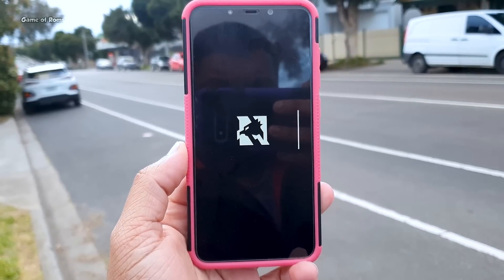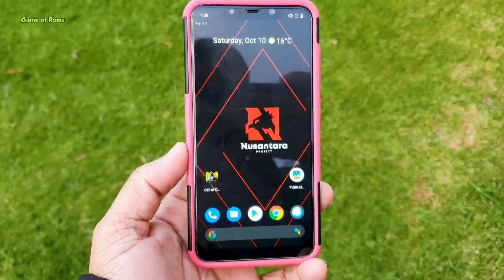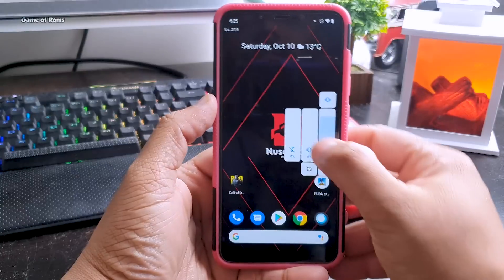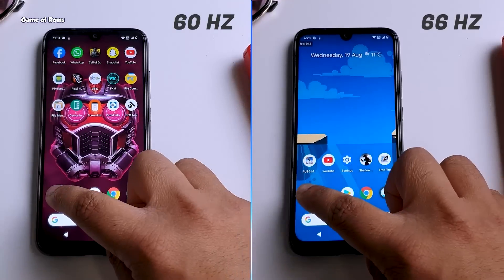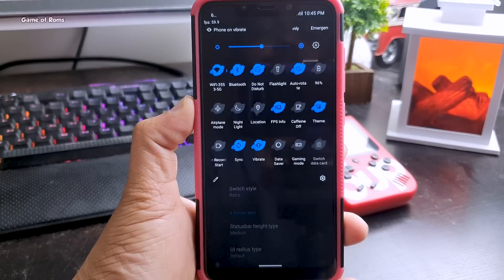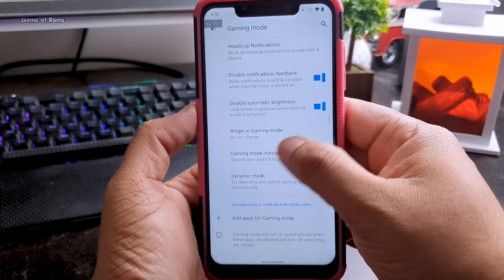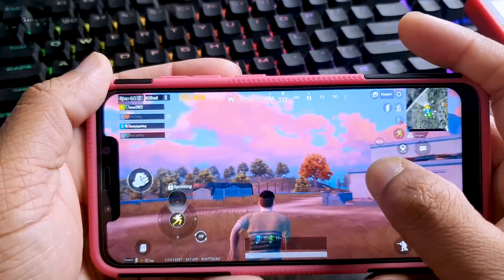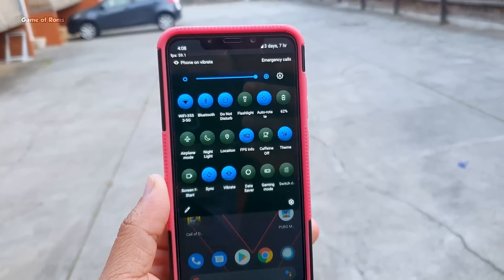Nusantara os - Better Than Corvus OS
Nusantara os Review is  Best Gaming mobile rom os Better Than Corvus OS Which is one of the Best Android Gaming Rom Right now even Better than Android 11 Roms Nusantara os Designed to give more fps in mobile gaming like Pubg And Call of Duty

Download Nusantara os Gaming Rom For
Generic Android
All pocoPhones
Pixel Phones
Leeco
Lenovo
Motorola
Nextbit
OnePlus
Samsung
Xiaomi
Yu
ZUK